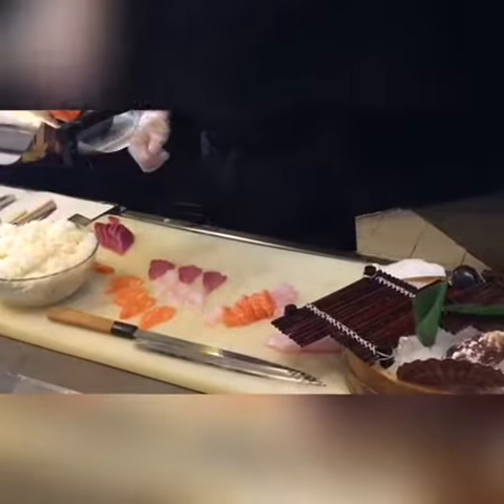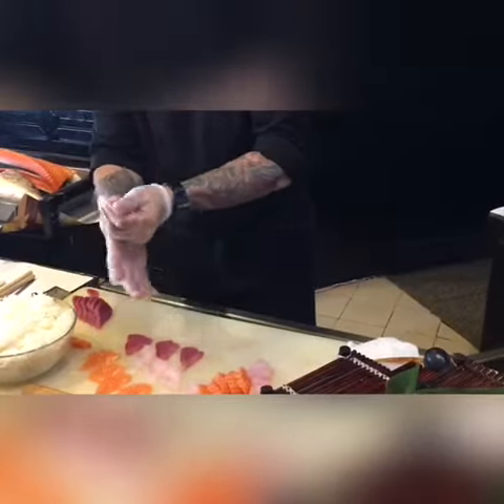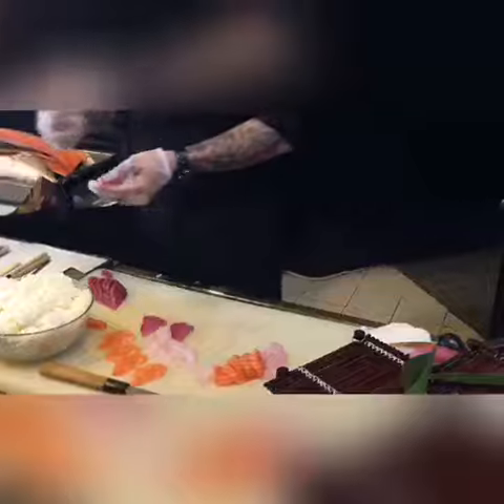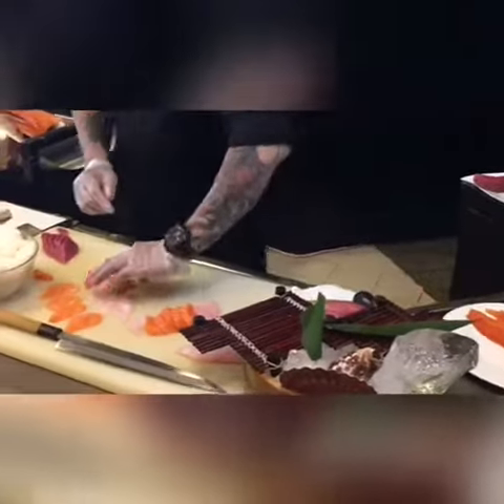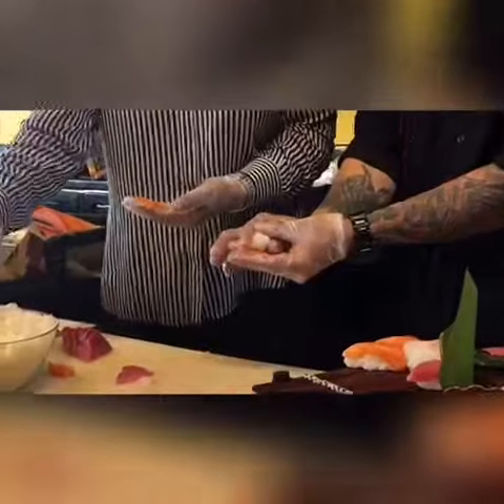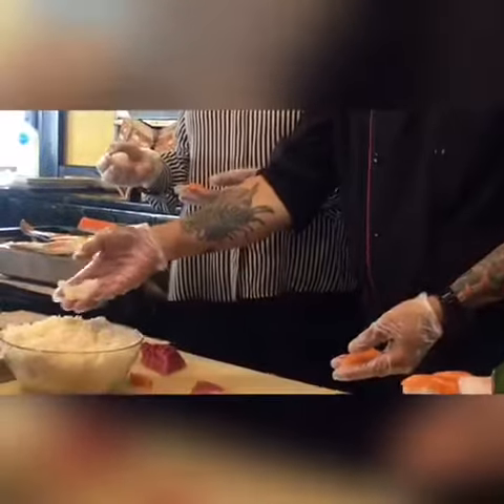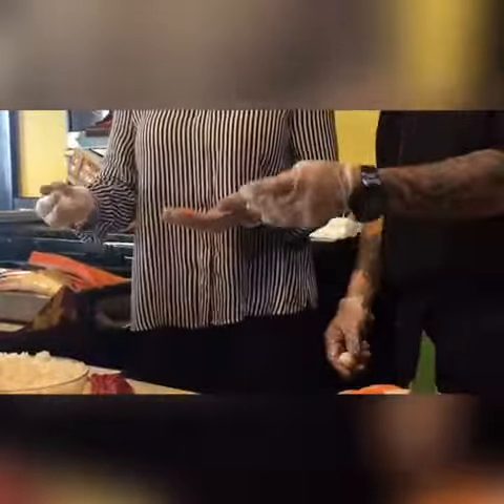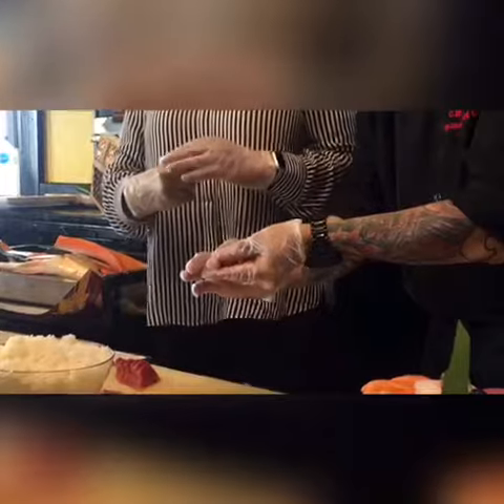Sushi Making Details 🍣🍣🍣